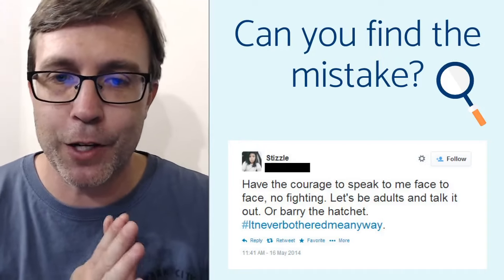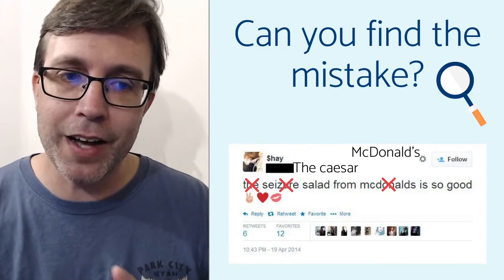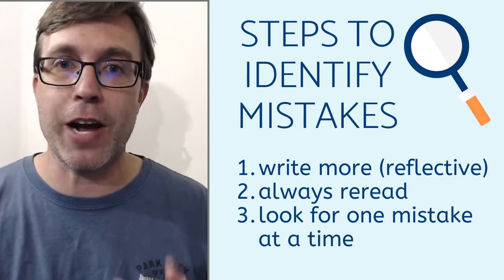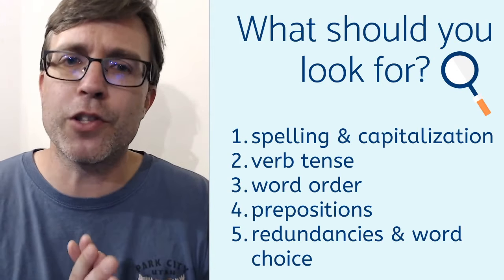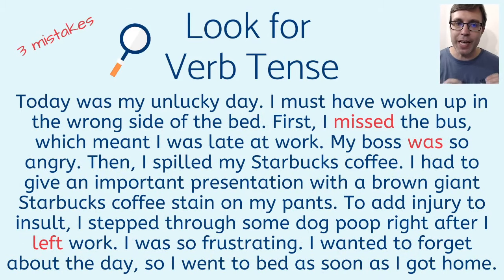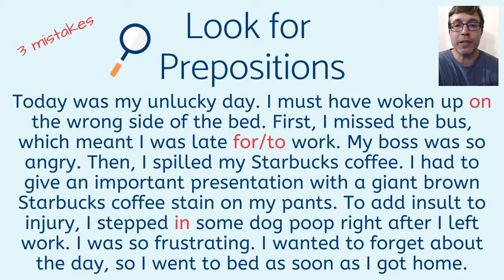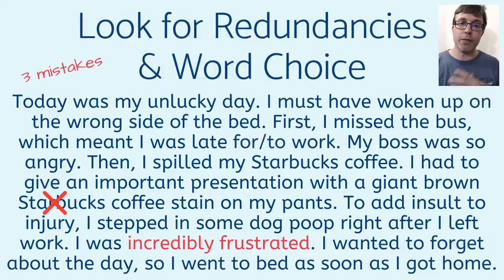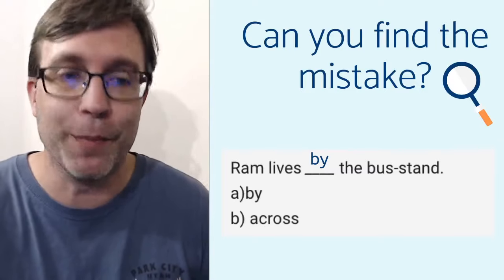FIND YOUR MISTAKES 🚫 Learn How to Correct Yourself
Everyone makes mistakes. But it's helpful to be able to identify and correct your mistakes in order to improve your English fluency. We're going to practice a simple method for finding different mistakes and making the necessary corrections so that your writing is clear and concise.

This is a 10-week course for intermediate to advanced English learners. Classes are 50 minutes long and held once a week. Spaces are limited.

This course will help you:
✅ speak confidently and effectively
✅ improve both listening and pronunciation
✅ learn new vocabulary, idioms, & expressions
✅ overcome speaking anxiety